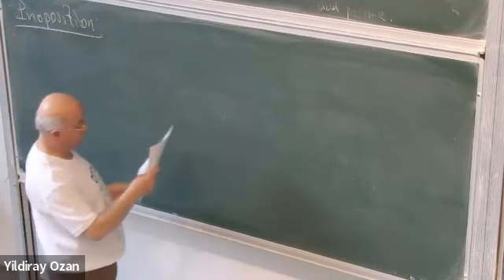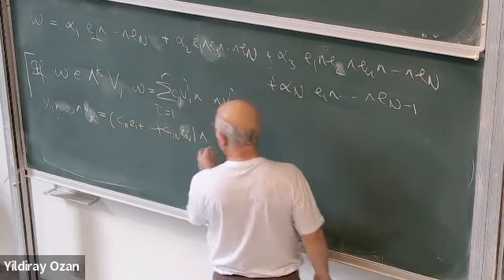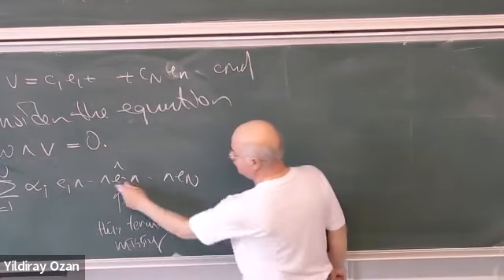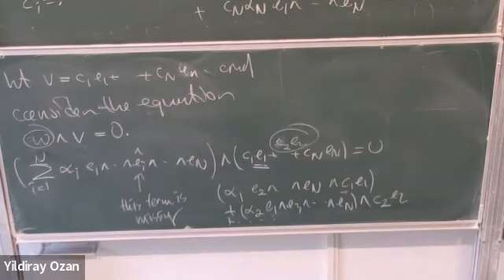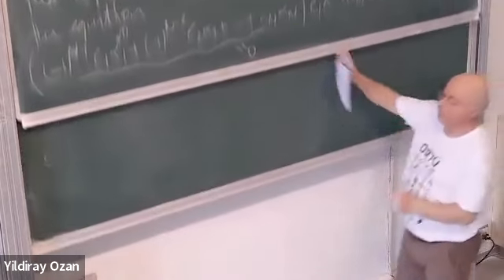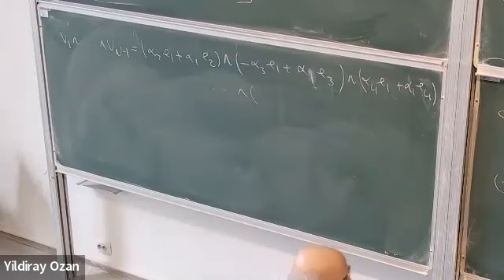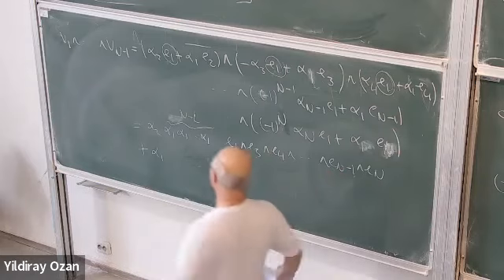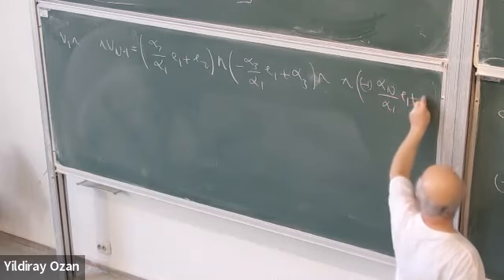Math 261-30 METU Mathematics Department- Linear Algebra I - 2022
Section 2.3: Properties of Exterior Product-1